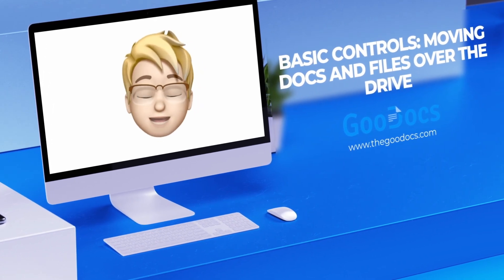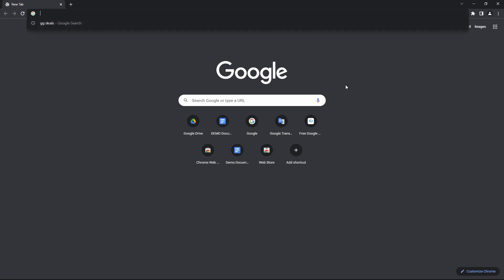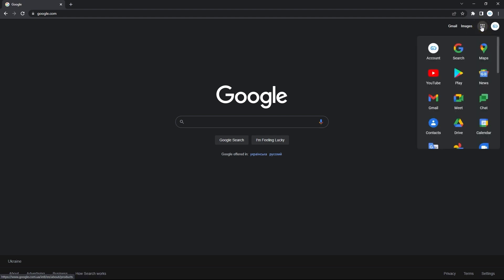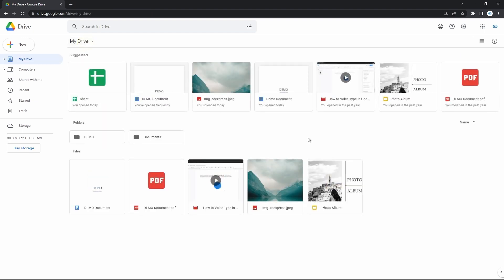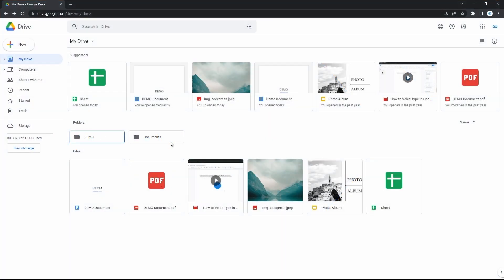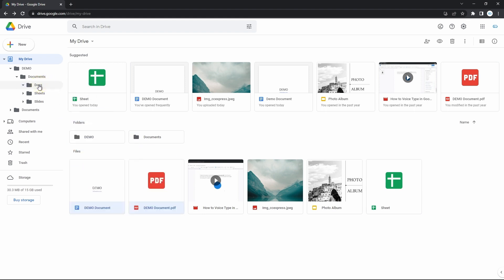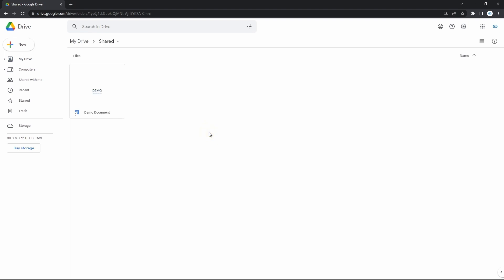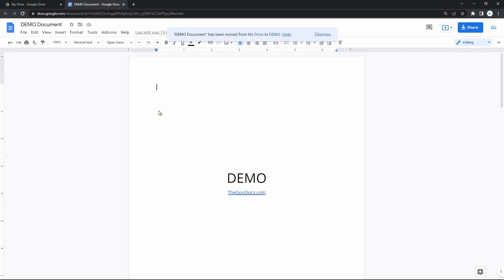How to Move Files and Folders in Google Drive | Organize Google Drive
How to Move Files, Docs and Folders in Google Drive
Free Google Docs Templates (Really Free)

0:00 Moving Docs And Files Over The Drive
0:33 Getting Started
1:39 Moving Files
2:48 Moving Via Sidebar
3:35 Working With Shared Files
4:21 Moving Doc Inside Doc

BASIC CONTROLS: MOVING DOCS AND FILES OVER THE DRIVE
Google Drive itself with all the docs and files on it is basically the same file explorer you have on your computer, but cloud-based, and for the most part that means the controls here are nearly the same, and let’s just quickly overview it.

GETTING STARTED
I hope you are signed in to your Google Account and are on Google Drive already, and if you are, then skip this part, but if not, let's quickly sign in to the service. We’re going to google.com and entering Google homepage, then going to the top right corner to the button with “Sign in” and enter either your email-address or a phone number, linked to the account. Then press “Next” and on the next page enter the password and hit “Next”, you'll get back to the Google homepage, but now you are signed in. As you are on the Google homepage, from there you have access to nearly all google services, and to Google Drive in particular, you need the button with multiple dots, and there locate and click on the “Drive” item.

MOVING FILES
Now you're on the drive where you want to organize your files. To move a single file just press-hold on it and then drag and drop to where you need it to go in any folder. As it disappear from there, if you enter the folder you moved it to, you’ll see that the file is right there. Then to move multiple files create a selection area by press-holding on any empty space near the files and move the mouse pointer in such a way to capture all the required files. After that press-hold on any file among selected ones and drop it to some folder. Then to pick out some individual files you press and hold the "Ctrl" or "Cmd" button on a keyboard and select multiple ones individually, then drag and drop to where you need them to go.

MOVING VIA SIDEBAR
Then there’s a way to do it via the sidebar of the drive on the left. Click on the little arrow left to “My Drive” and you’ll be able to see the tree with all folders you have on your drive. This option is just great when you need to move your docs deeper into the drive folders in basically a single move, instead of opening every folder on the way and moving the files one by one. So by clicking on the arrow left to every folder in there you are able to view more and more folders deeper into the drive, and once you reach the one you need, select the required files and just drag and drop them to the folder.

WORKING WITH SHARED FILES
Concerning the files shared with you, so you cannot move them to your drive, but you can create a shortcut to it for a quick access from your drive. For that click with the left mouse on that file to bring up a context menu and then locate and press on the “Add shortcut to Drive”. Then select a folder it will go to, and when you’re done go to your drive, locate that shortcut to a shared file, double clicking and it will open in a new tab.

MOVING DOC INSIDE DOC
And there’s also a way you can move the document you are currently working on to any other folder on your drive right from inside the document. On the doc go to “File” on the toolbar on top, locate “Move” and press on it. That will open a menu, where you go to the folder you need and then hit “Move here” in the bottom right corner of the bar. Once you see a notification - you’re good and your file is now in that folder.

googledrivefolder